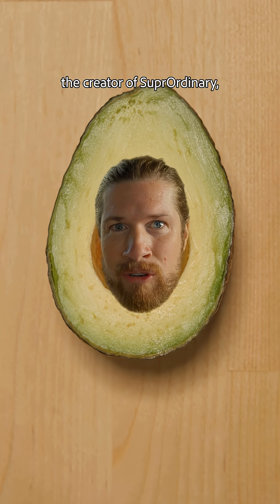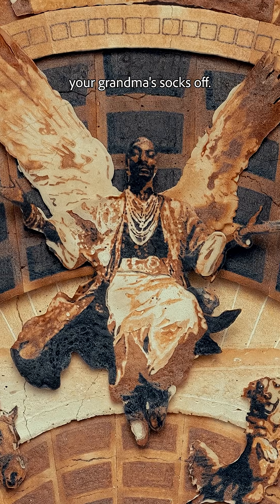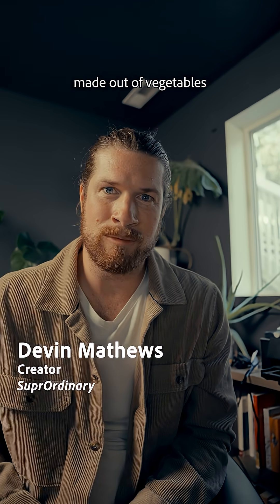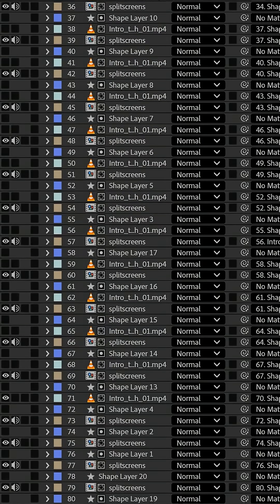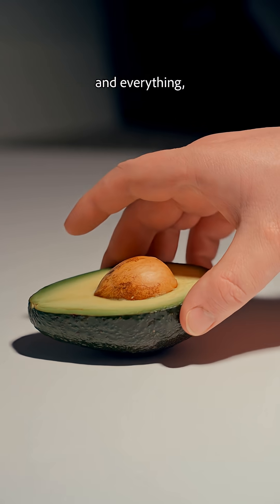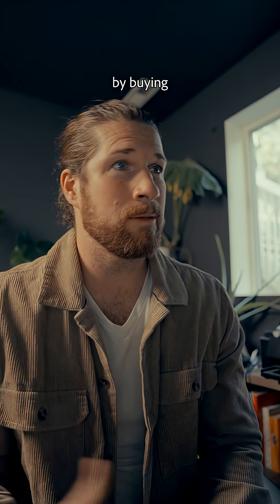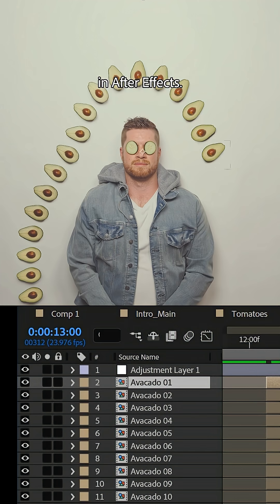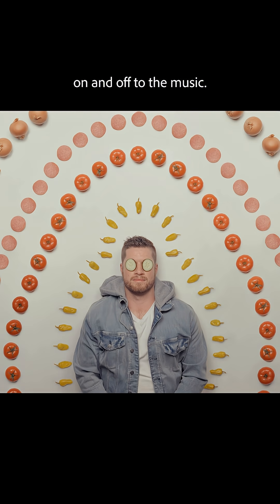Not all superheroes wear capes. Some are SuprOrdinary. AfterEffects Tutorial | Adobe Video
About Adobe Video & Motion:
Adobe Video and Motion is a one-stop feed for all your creative video needs. Find content and tutorials from tools such as Premiere, After Effects, Premiere on iPhone, Character Animator, Audition and more! Adobe® Video & Motion tools provide comprehensive video editing, motion design, VFX, sound, & animation for beginners to professionals.